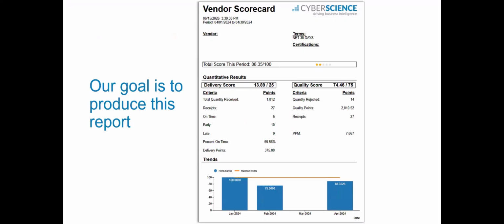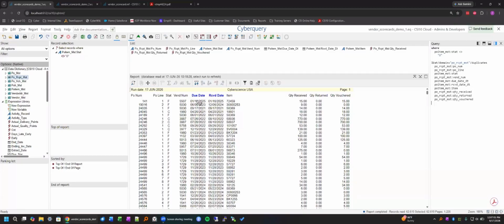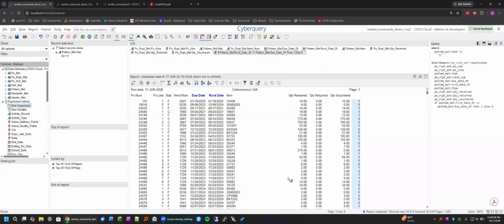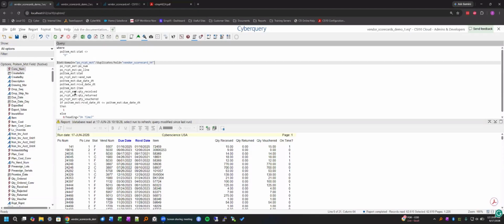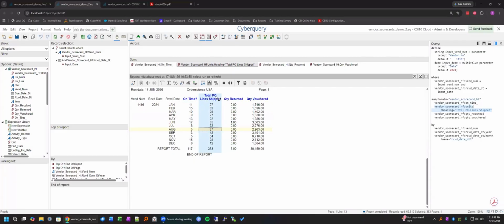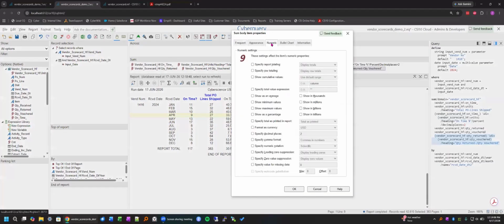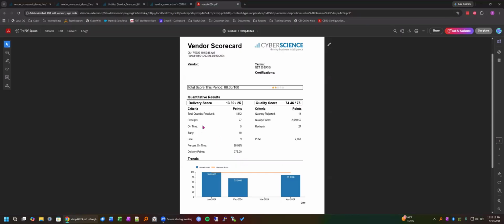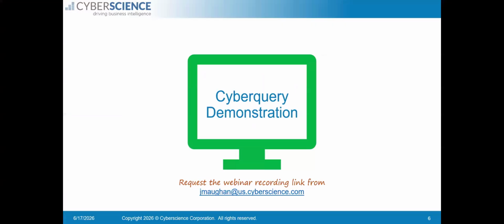Cyberquery Discovery Webinar - Episode #6 – Building Vendor Performance Scorecards with CQ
Watch how to build a Vendor Performance Scorecard with CQ.